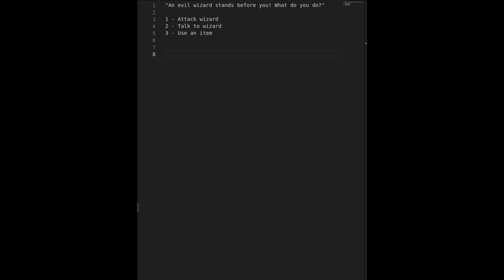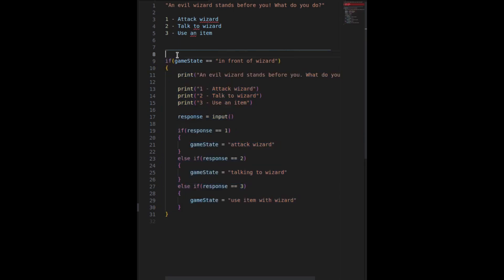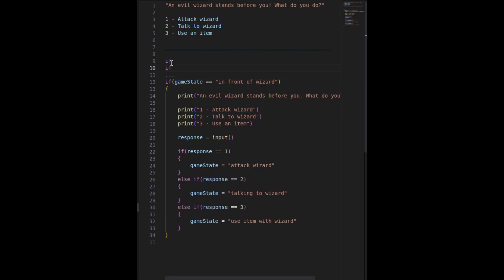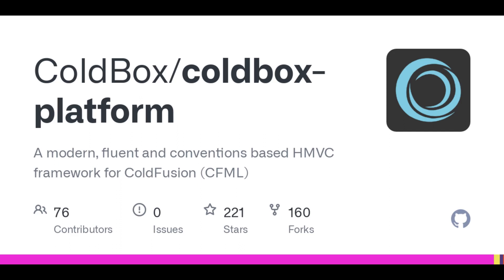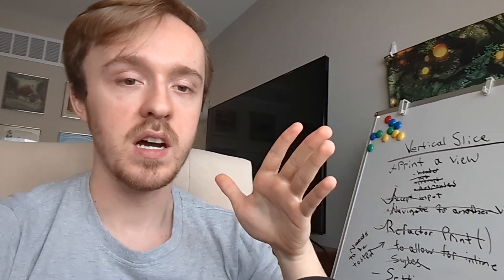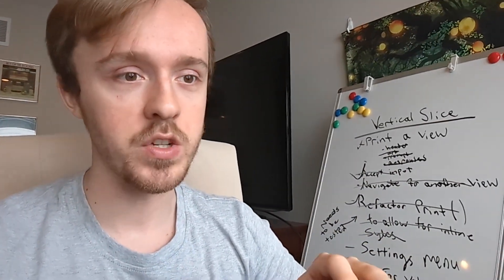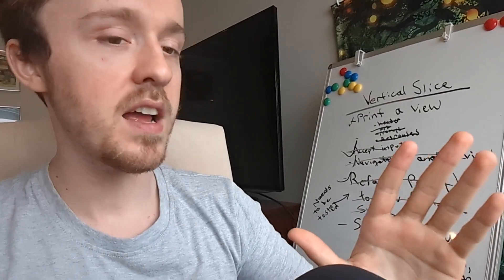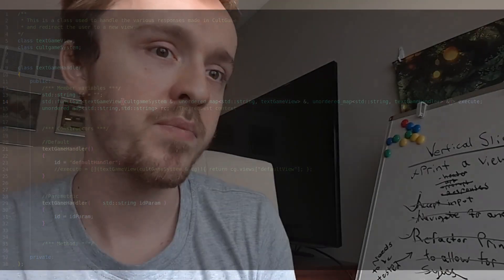The Ideal Way To Program a Text Adventure Game | CultGame Devlog 2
In this video, I discuss how I went from designing and programming text adventure games poorly to finding a good design that has worked well for me so far.

/*** Chapters ***/
0:00 Intro
0:48 The naive approach to programming text adventure games
4:10 The solution to the naive approach
4:36 MVH/C Architecture pattern
4:55 The example objects of the MVH/C pattern
6:27 Example of the game loop
7:14 What the design pattern looks like in my game
9:02 Outro